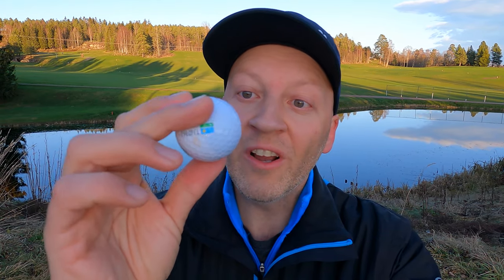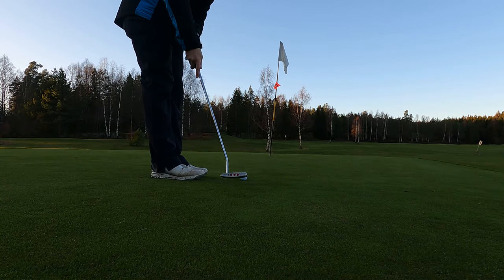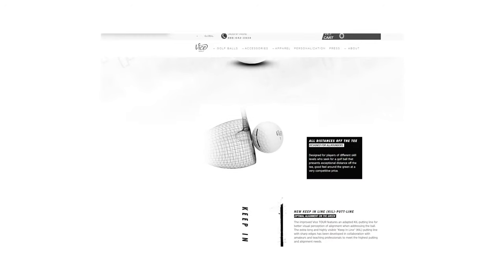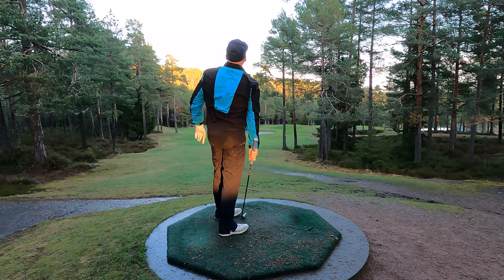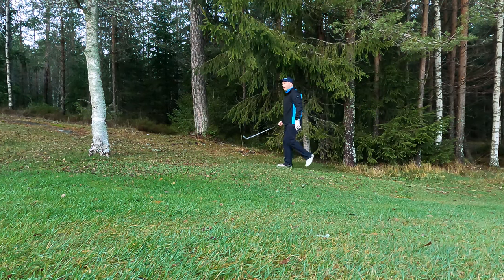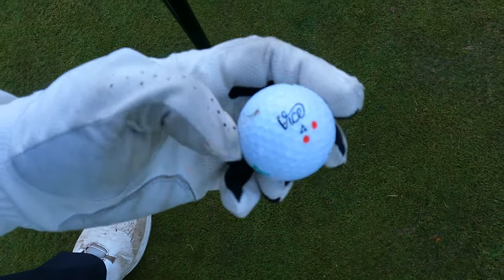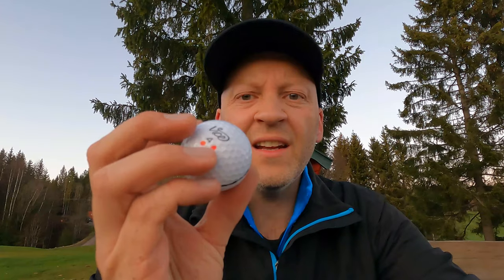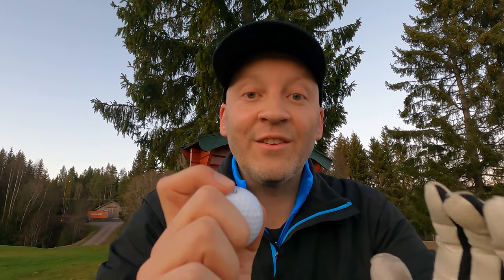Vice Tour golf ball review 2020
I found a Vice Tour golf ball on the course, and wanted to put it to the test.
So I decided to play 9 holes on my local par 3 course, to give the ball a real high handicap golf ball review.
To be honest, the golf ball performed amazingly good. It was not to hard, and not to soft, just perfect right in the middle. It is a 3-piece Surlyn construction golf ball with a Soft Energy Speed Core (ESC) for extra distance and smooth feel at impact.

As I knew nothing about the Vice Tour when I started playing the ball, I was really surprised  about the distance the ball was giving me. It turned out to be one of the longest golf balls I have ever used. Many of my shots went much further than normal, and I couldn't explain why.
When I got home to finish the review I noticed that Vice golf claims that the Vice Tour is regarding the extreme distance gains they saw in robo-testing. I then realised that the golf ball truly was a distance gainer.

See how good the Vice golf ball really is in this high handicap golf ball review.

My video gear:
Fujifilm XT-4
Fujinon 16-80mm
Samyang 12mm
Røde Wireless Go
Joby GorillaPod 3K pro
Manfrotto Befree tripod
GoPro Hero 9
Peak Design Everyday Backpack